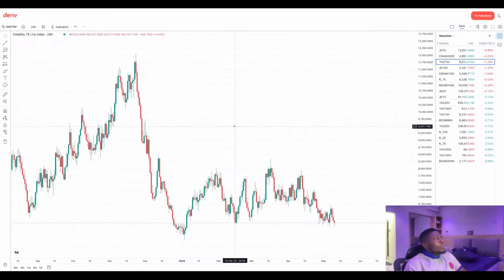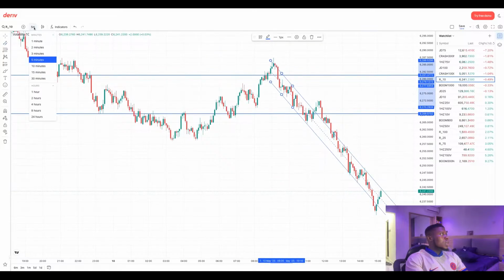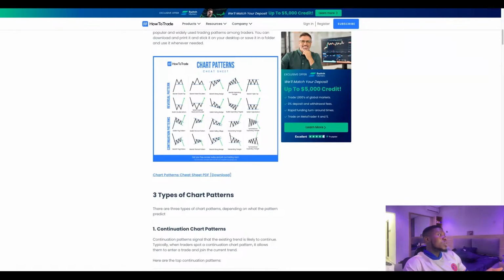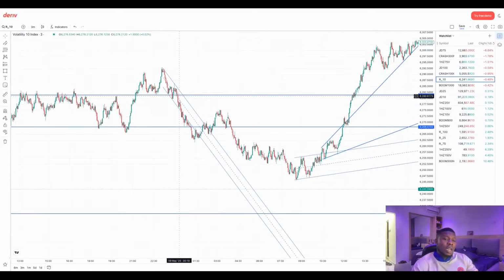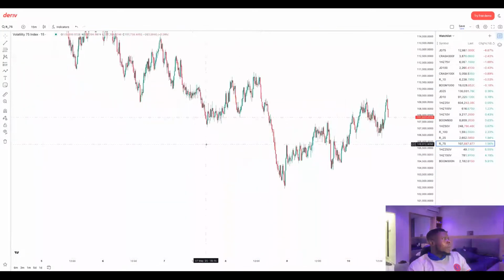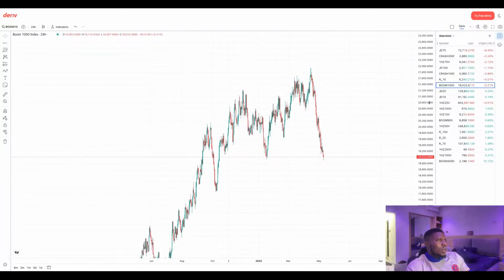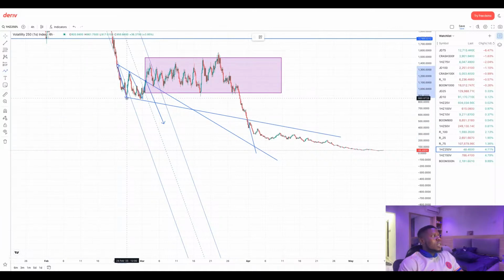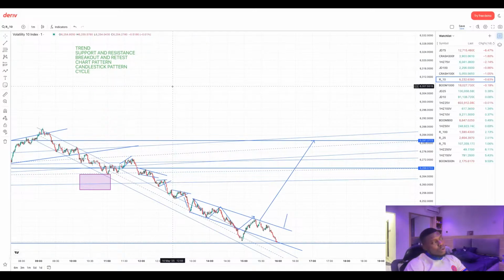DERIV INDICES MARKET ANALYSIS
HOW I MAKE ANALYSIS ON DERIV INDICES PAIRS- trend